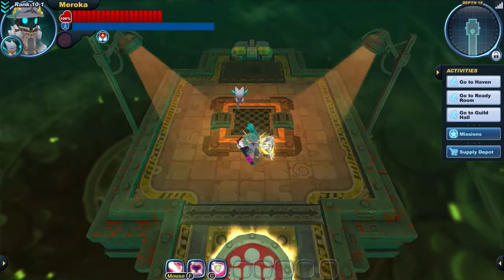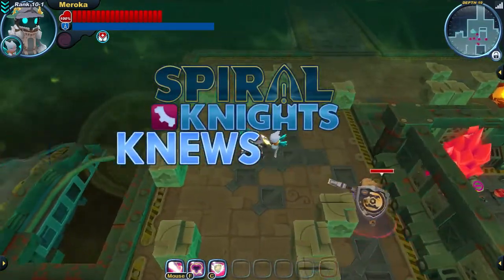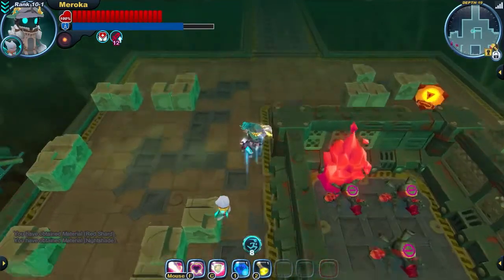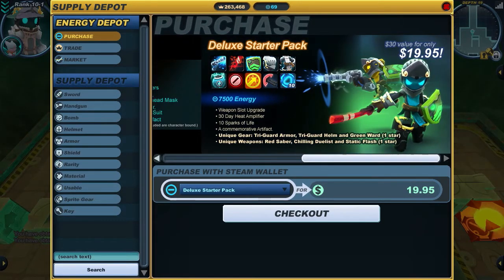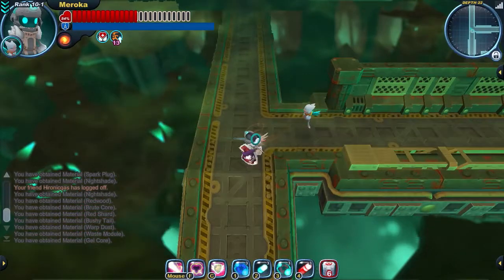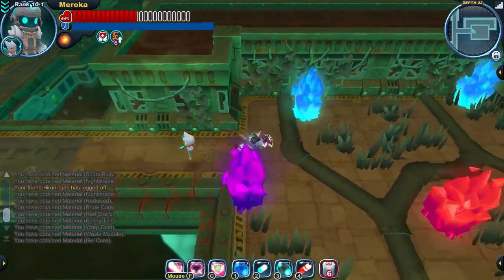Spiral Spiel - Youtube Changes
Meroka plays Spiral Knights and talks about things. Simultaneously! Today, we'll talk about the recent YouTube changes.

Button Mash produces videos daily Monday to Friday.

Spiral Knights is developed by Three Rings Design and published by SEGA